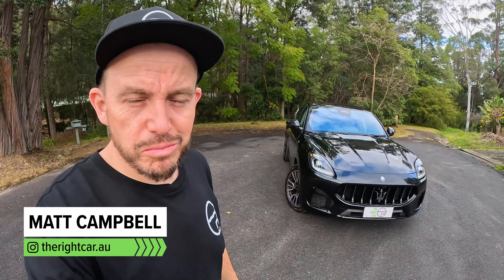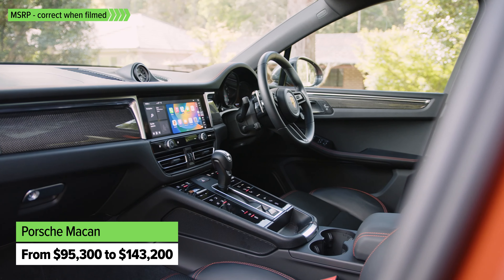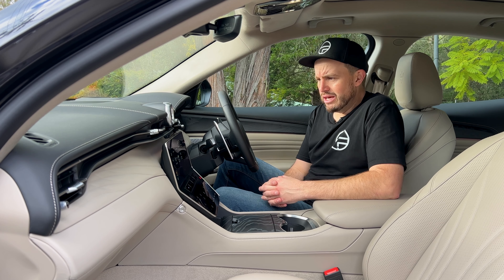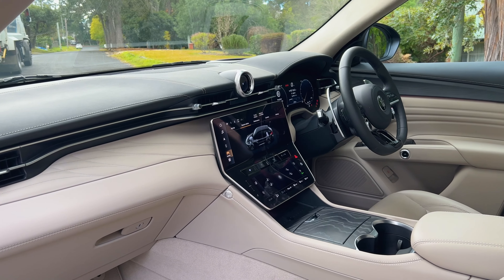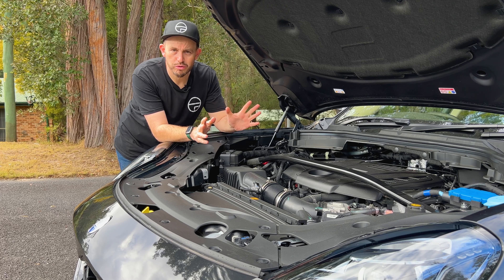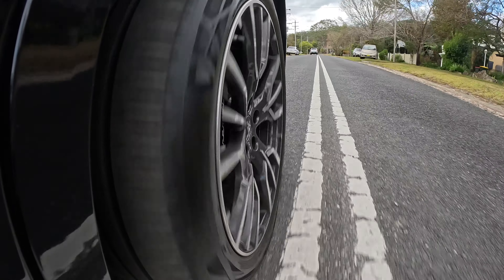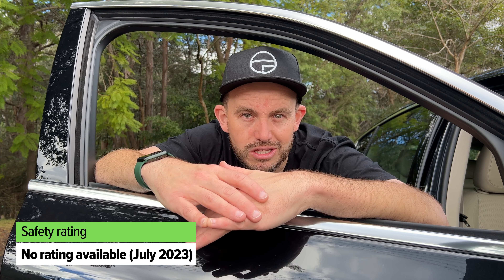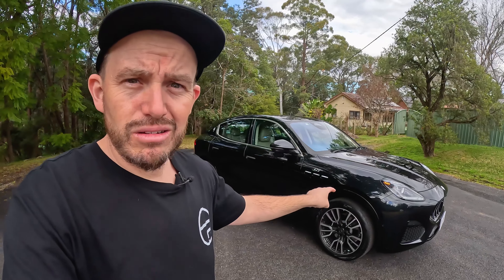I didn't expect this! 2024 Maserati Grecale review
Surprising. Delightful. Amazing. This is the Maserati Grecale.

It's the brand's smallest SUV model, despite being bigger than its main rival, the Porsche Macan. But it's smaller than the less-impressive Maserati Levante, and it has a very, VERY different vibe to that crossover.

The Grecale is powered by a choice of mild hybrid turbo four-cylinder engines, or a twin-turbo V6. Sadly, it was a 4-cyl that I drove, the entry-spec GT model, but it was extremely impressive in a number of ways.

But it also has a few really, REALLY silly elements to the interior. You won't believe them until you see them!!

It isn't cheap, but it is a Maserati. Tell me if you think it's worth the money in the comments below.

00:00 Intro
00:30 Is it the right price?
02:26 What are the best alternatives?
03:40 Is it the right size?
05:00 Interior
10:21 Under the bonnet
11:28 Driving
14:56 Efficiency
16:04 Is it safe?
16:44 Ownership
17:32 Verdict